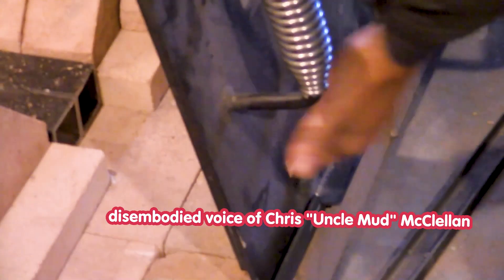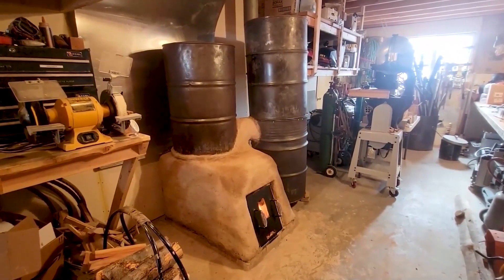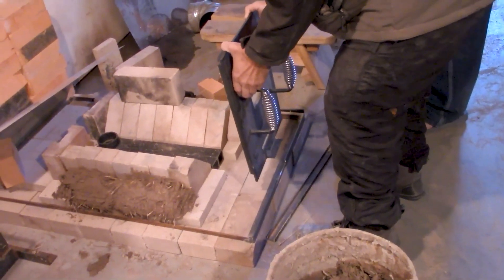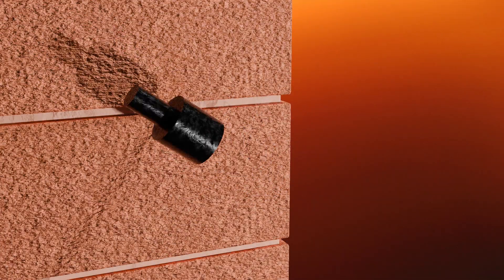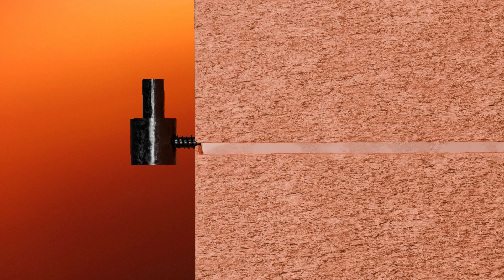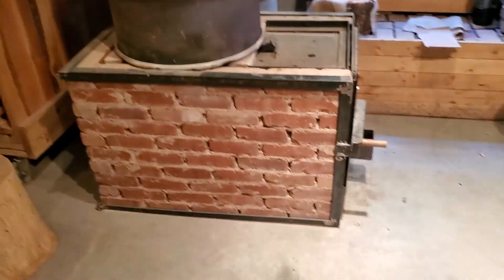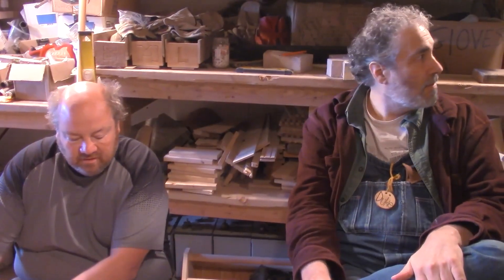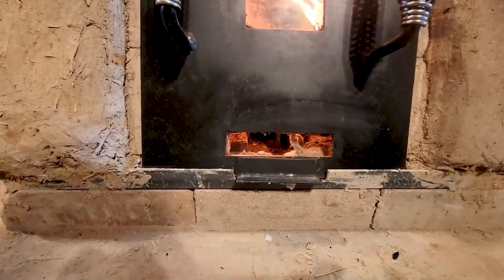batch box rocket mass heater plunge door experiences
Gravity has never let us down, and now it's holding up the plunge door for our batch box rocket mass heater.

At Wheaton Labs, we’re always looking for ways to improve rocket mass heater designs. This time, we’ve ditched hinges and latches for a gravity-powered plunge door that not only simplifies the design but eliminates the common failures of traditional doors. No more welding, no more screws – just a door that relies on gravity to stay secure and functional.

Here’s what we cover in this video:

• How the gravity plunge door works to keep things simple and secure • Why traditional hinges and latches fail over time • The benefits of using gravity over mechanical components • Aesthetic and functional improvements to the batch box rocket mass heater

If you’re interested in smart, efficient heating solutions, or want to see how we’ve reimagined the rocket mass heater design, check it out! And if you want to learn more, join us at Wheaton Labs

0:00 plunge door design
0:20 air intake
0:43 masonry hinges fail
1:12 a door that lasts
1:21 experiment is a success!
1:30 watch the full movie

Come join the rocket weeks at Wheaton Labs!

all of the rocket mass heaters and rocket contraptions at wheaton labs (with pics!)

▶️ 3 heat experiments: quick shop heat; quick cabin heat; steam punk rocket mass heater of science!

▶ If you are into podcasts, here's a smattering of the podcasts I've put out on this/similar topics:

podcast 315 – More on Rocket Mass Heaters with Ernie and Erica Wisner

▶ I have more permaculture things that I will give to you for monies:

▶ Sign up for our daily-ish email and get pdc evening presentations: animals in the landscape part 1 and 2 for FREE!

Kyle Neath
Mehron Kugler
Bill Crim
Dolius
G. Cooper
Bill Erickson
Bryan Beck
James Tutor
William Kearns
Opalyn Rose
Paula Creevy
Danita Neu
Katie Young
Polly Jayne Smyth
Rudy Valvano
Mvader
Samantha Lewis
Tina wolf
Jeffrey Loucks